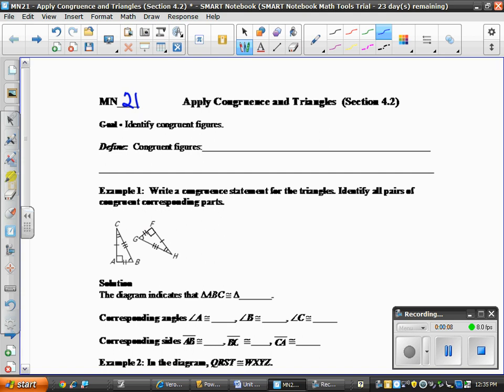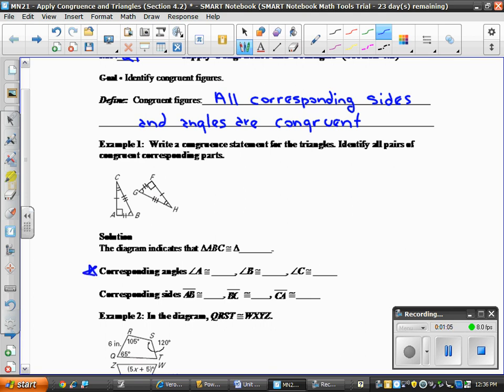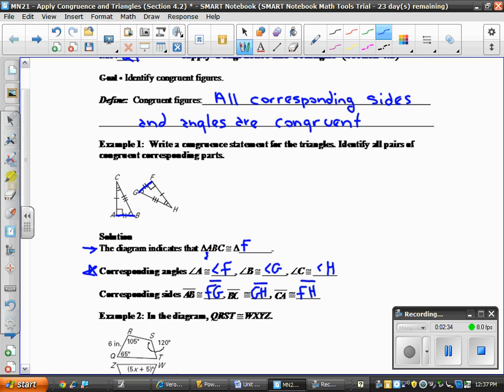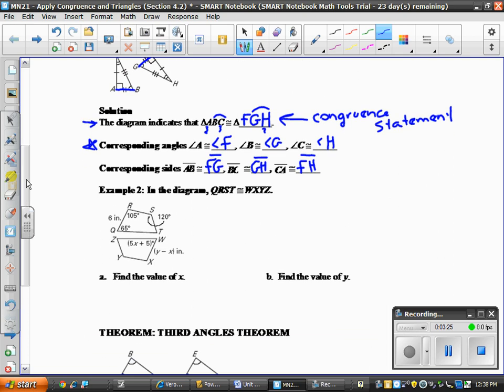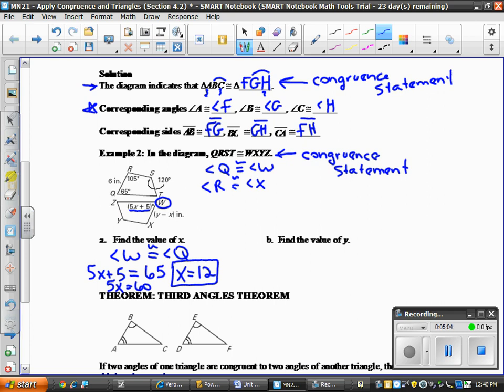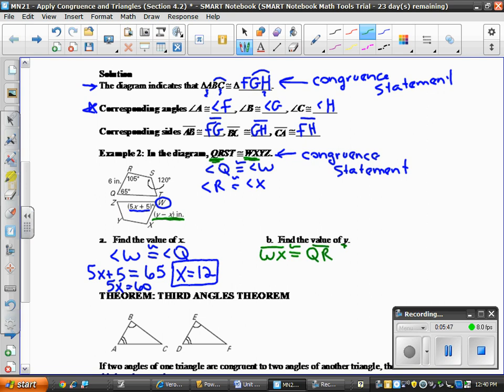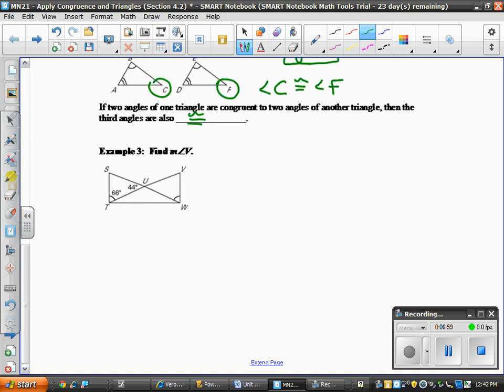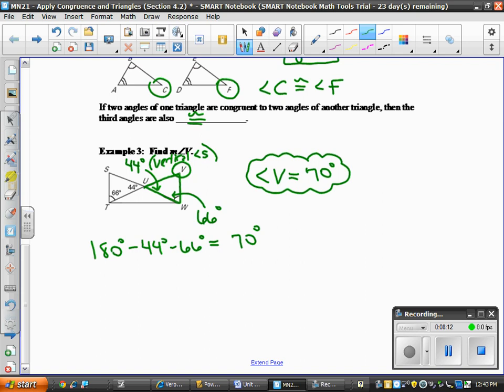MN21 Apply Congruence and Triangles Section 4 2